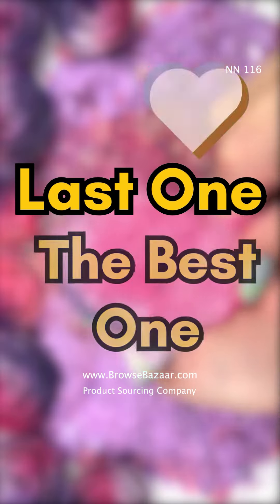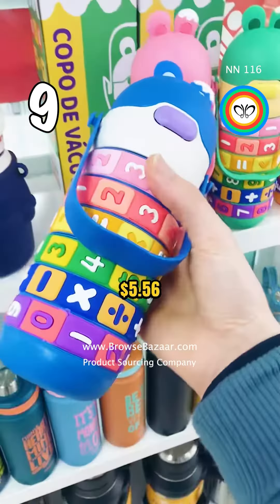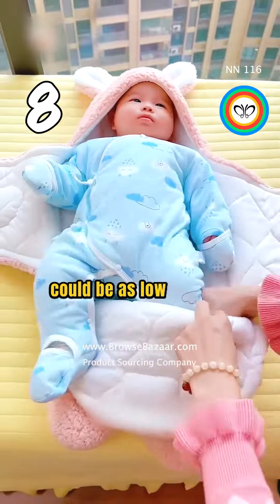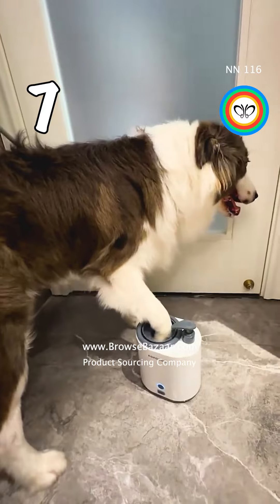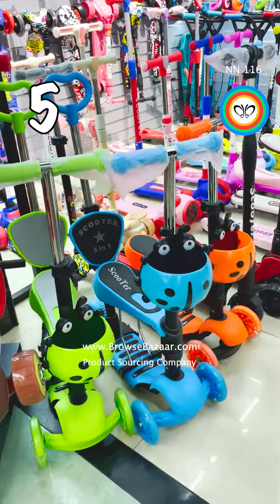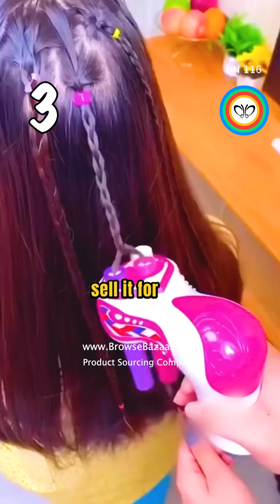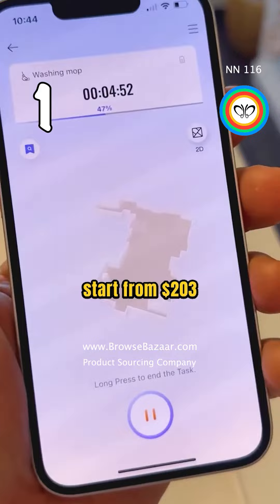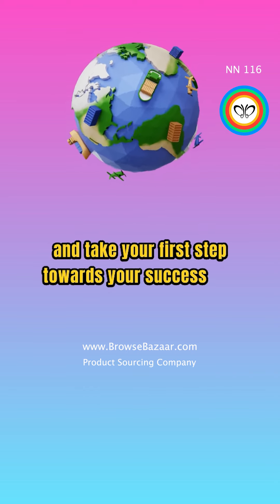Top 10 Trending Products to Sell on Amazon | Products to Sell on Amazon FBA | Small Business Product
Discover the Top 10 Trending Products to Sell on Amazon and tap into the market's current demands. Explore viable Products to Sell on Amazon FBA to leverage Amazon's fulfillment service for your business. Ideal for entrepreneurs, Small Business Product options are key to carving out your niche.

Uncover lucrative products to sell that can amplify your online or brick-and-mortar store's success. Products to sell on amazon are your gateway to reaching a vast audience with your offerings. Tailor your inventory with Products to sell for small business to meet specific market needs. Sell on Amazon FBA and benefit from Amazon's logistics for efficient customer delivery.
Identify the top amazon products to sell and align your business with market trends for better sales. Capitalize on trending products to keep your business relevant and appealing to contemporary consumers.